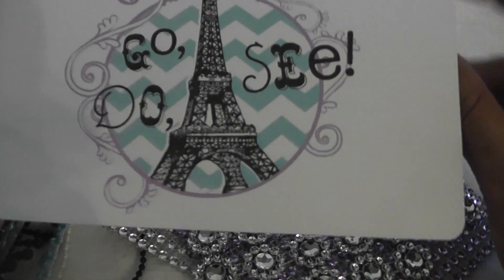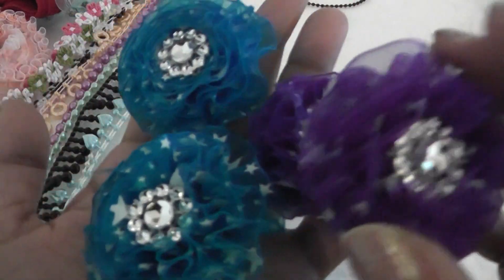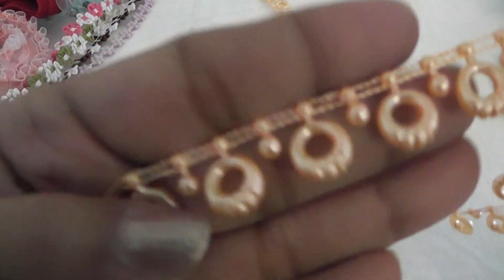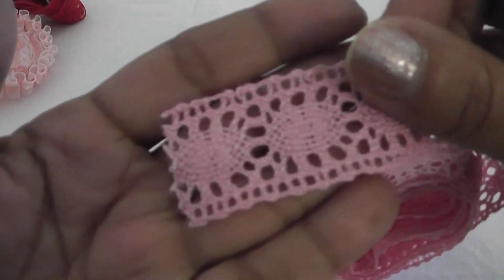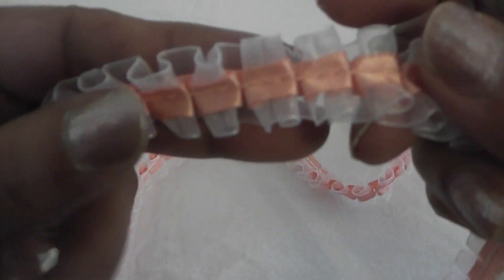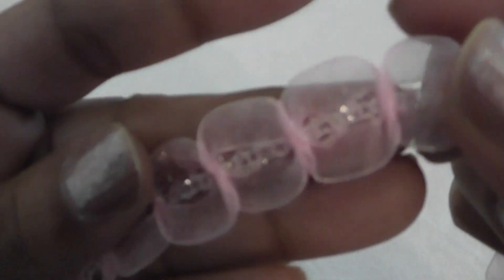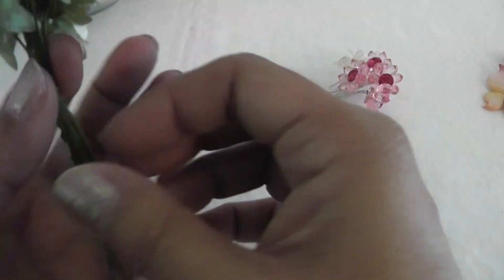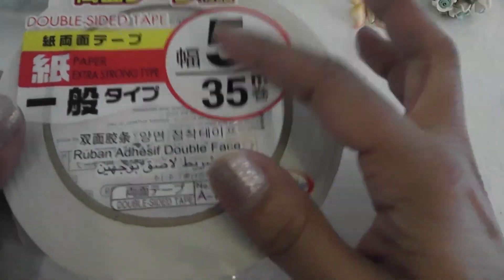GDT package from Natalia My paper passion Zibbet store 8-8-13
A few examples of what you can find in Nat's store. She has many trims, paper flowers, acrylic butterflies, vintage buttons and much more. Now shipping to Canada!
TFW *Lydia*